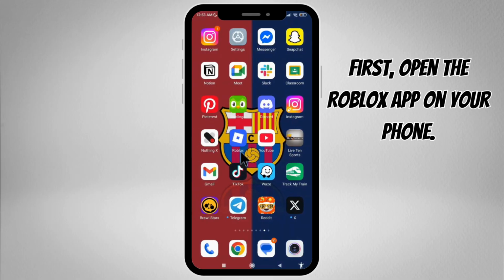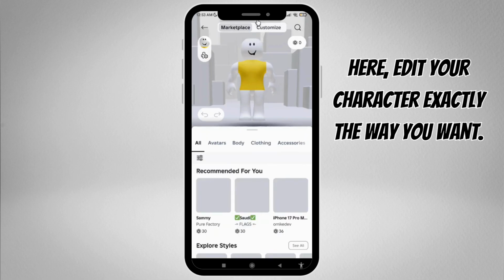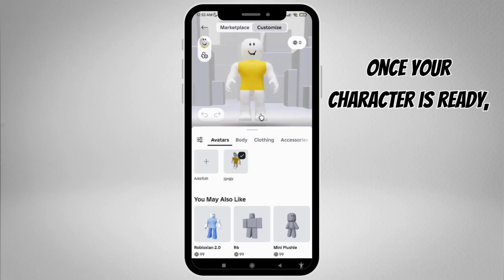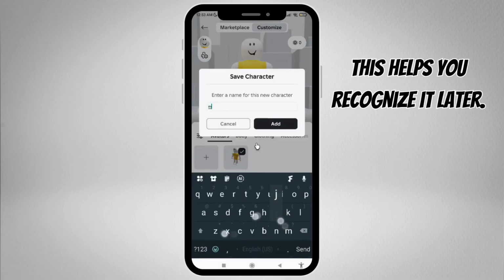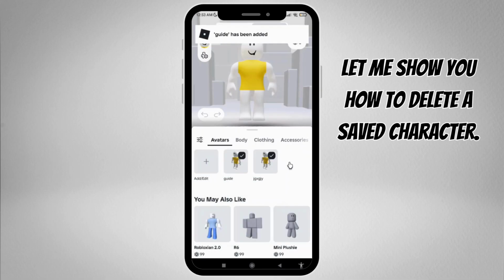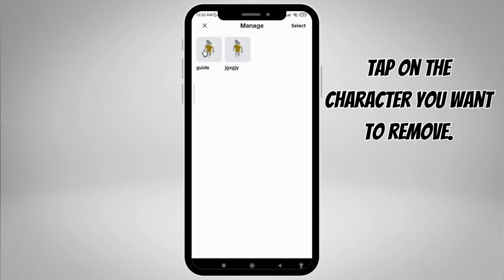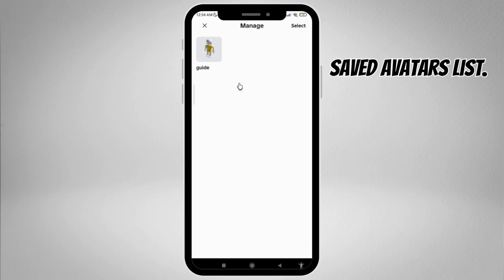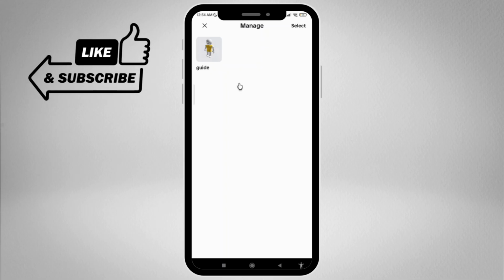Roblox Avatar Missing? Save or Delete Characters Correctly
🕹️👤 In this Roblox guide, I’ll show you what to do if your Roblox avatar is missing and how to save or delete characters correctly. If your avatar doesn’t appear or you’re unsure about deleting a character, this step-by-step tutorial will help you manage your avatars safely.

🎯 What You’ll Learn:
✅ Why Roblox avatars sometimes disappear.
✅ How to restore missing avatars in Roblox.
✅ How to safely delete or save characters without losing progress.
✅ Extra tip: How to prevent avatar glitches in the future.

Watch till the end to manage your Roblox avatars the right way.